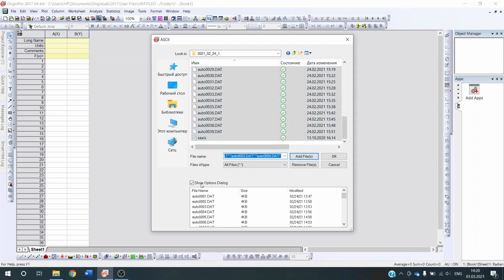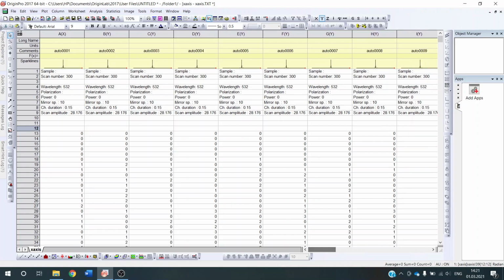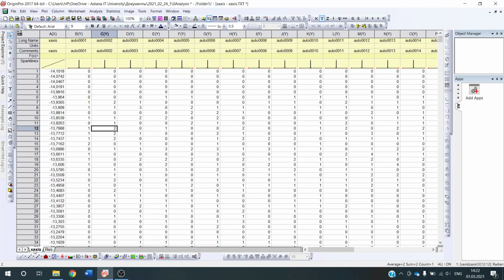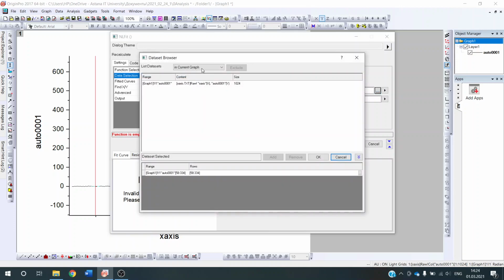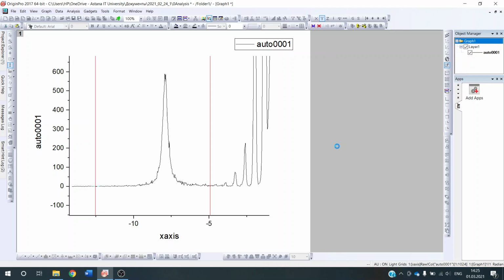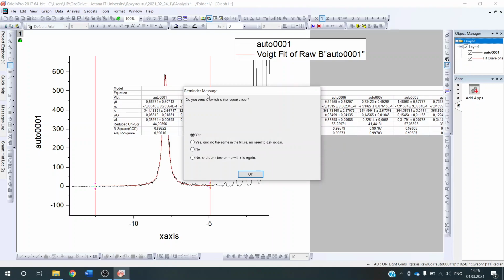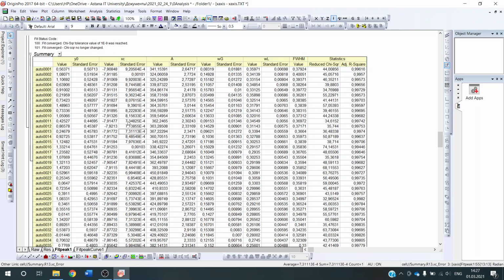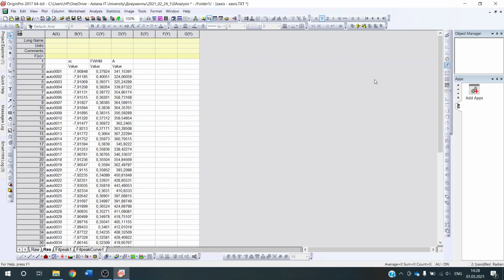Batch fitting with Origin Pro